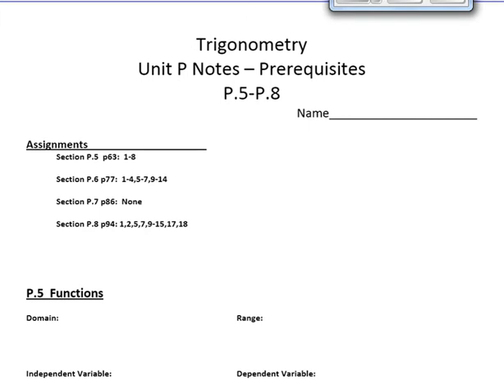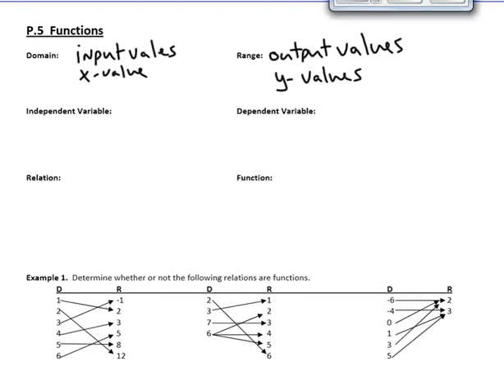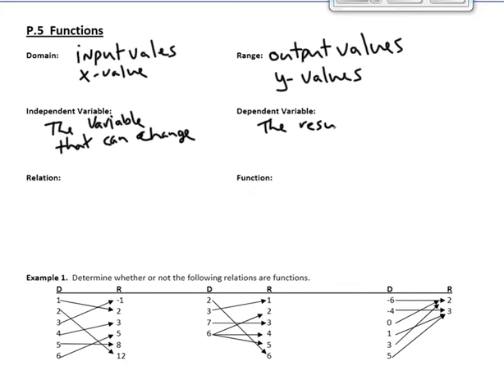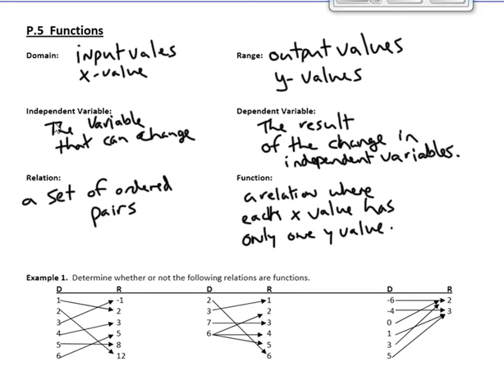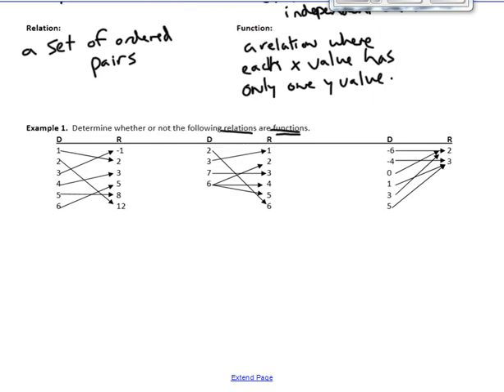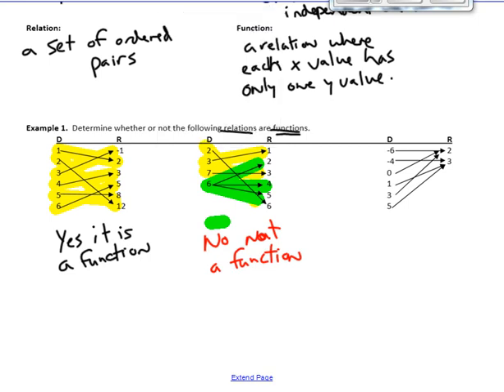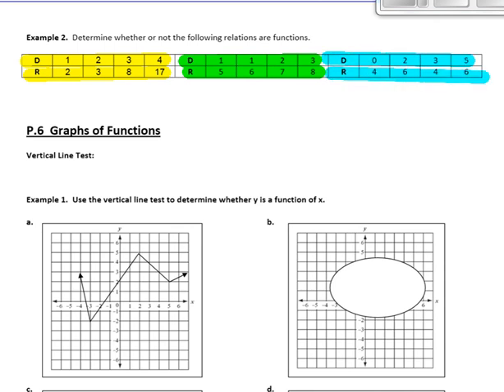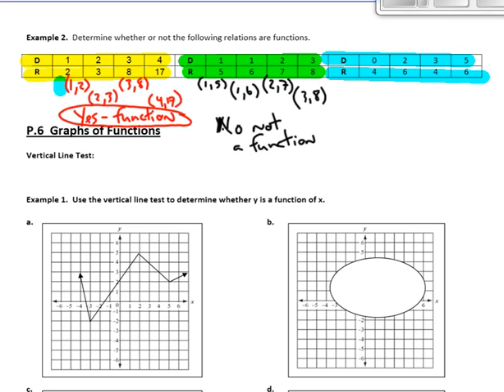P 5 Functions